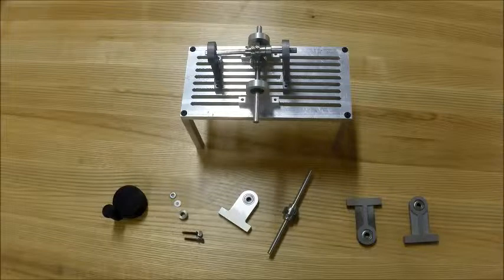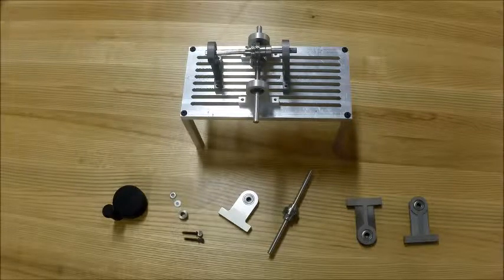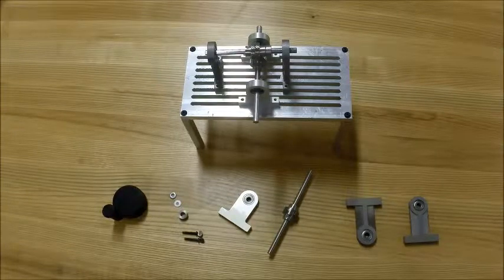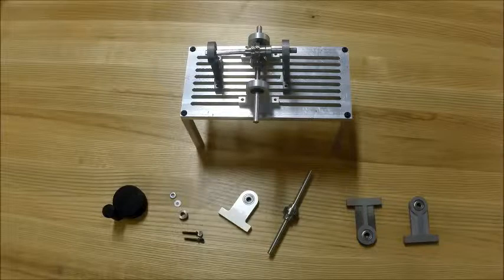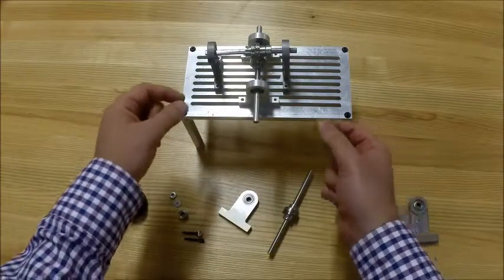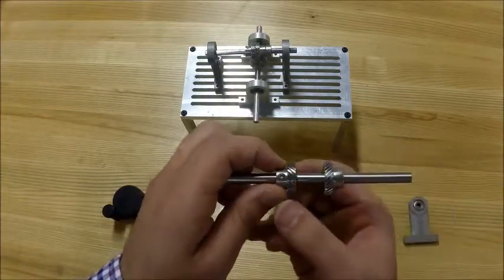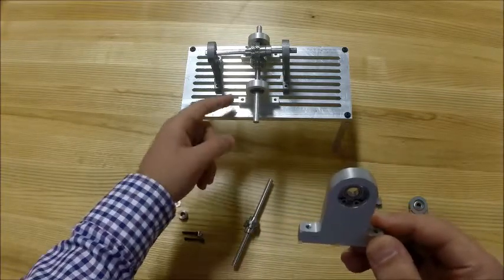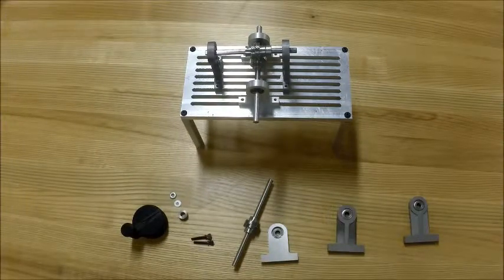Lab3 part3 Helical Gears